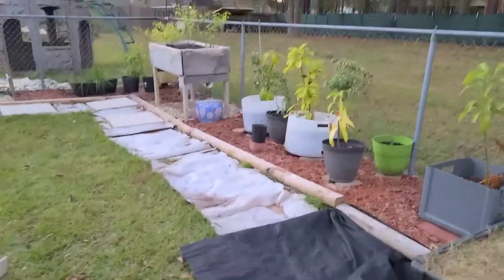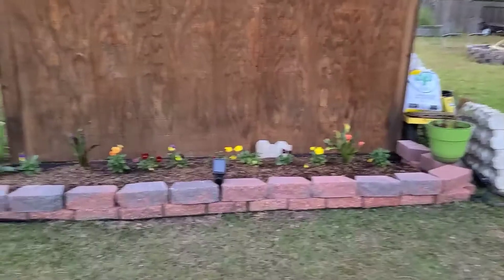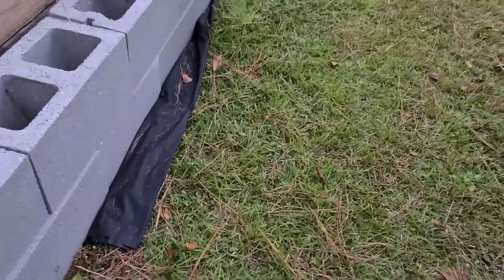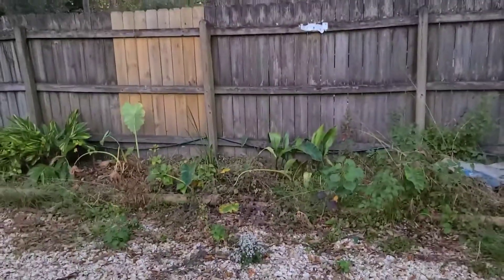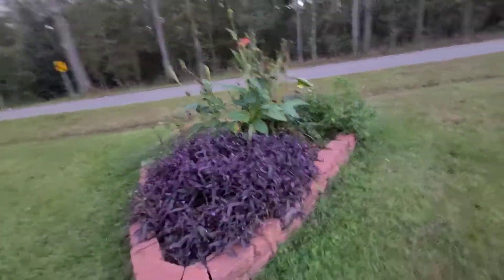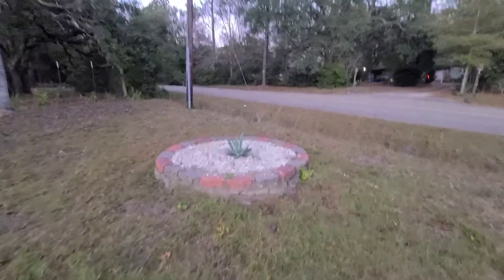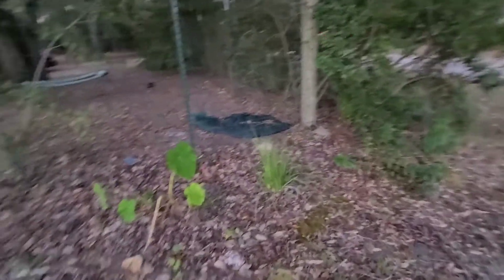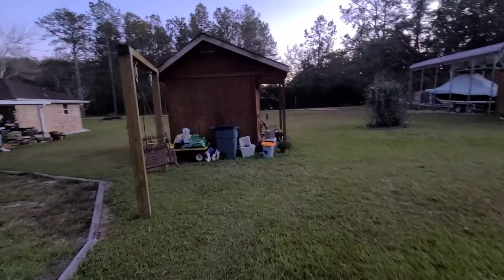Let's Walk And Talk About Yard Projects Do you have your To-Do List? Zone 9B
What  do your To-Do List look like?